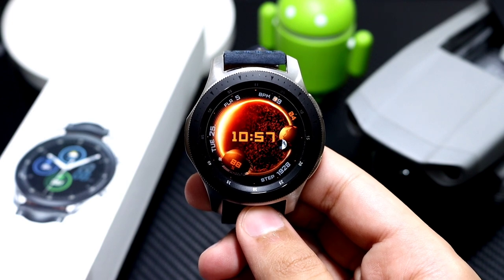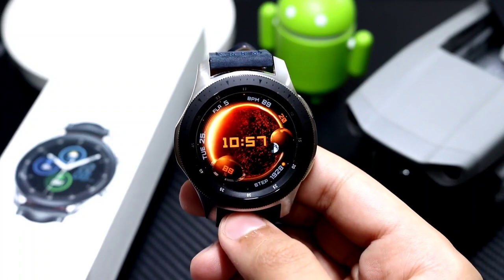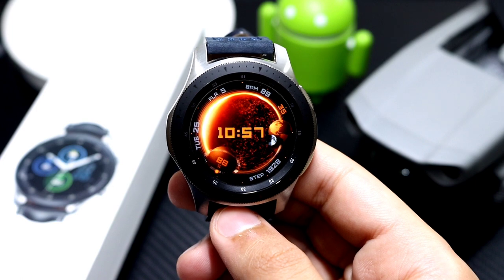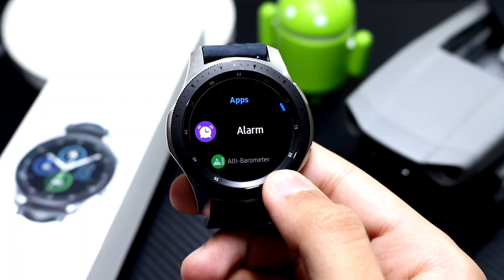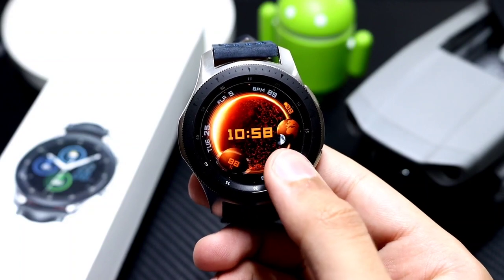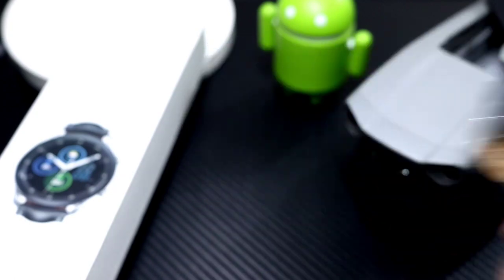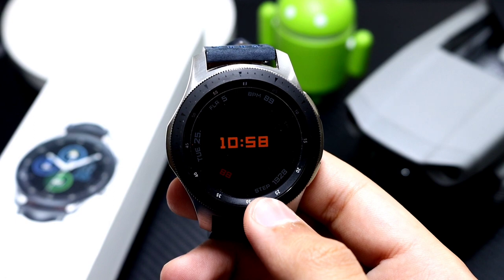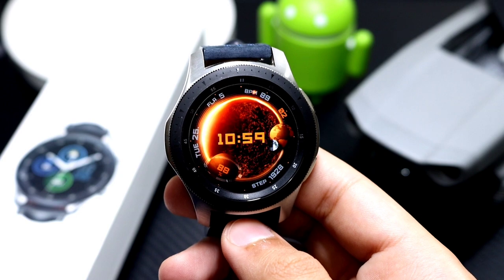Solar System Galaxy Watch / Watch Active 2 Face | Limited Coupons Available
👉Link to face on store!